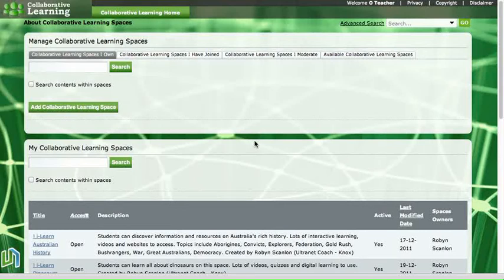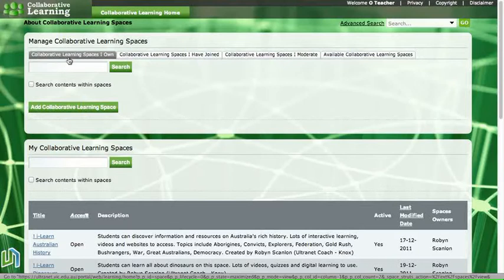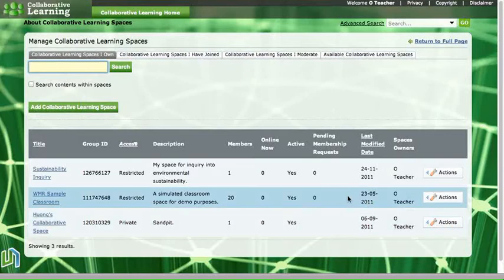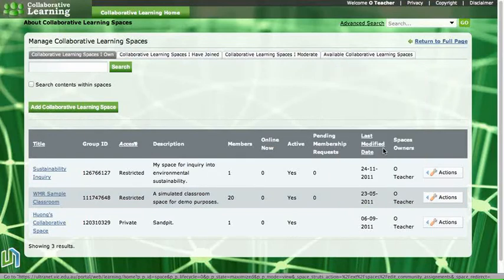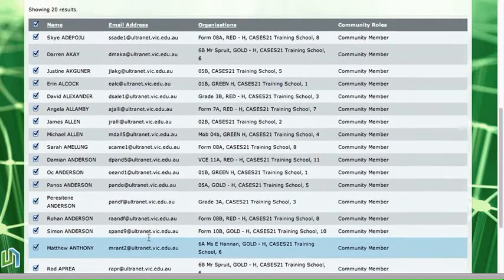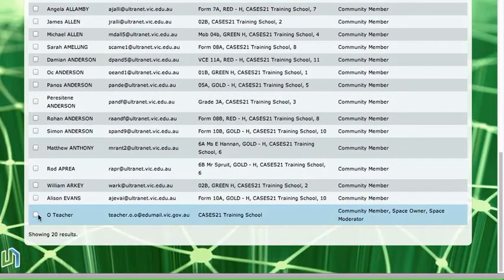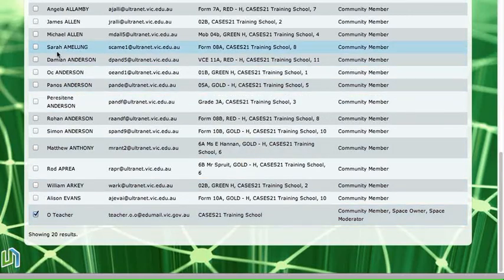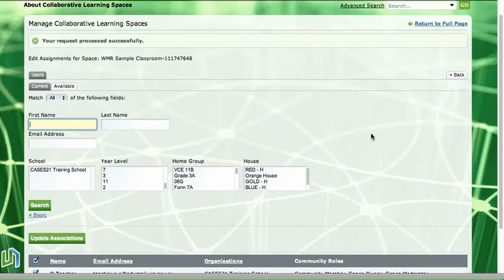Removing Members from an Ultranet Space.flv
Screencast demonstrating the process of removing members from a collaborative space.
Please Note: This is a fictitious teacher log in for the purposes of demonstration and the students in the list are not real students, neither are they real email addresses.